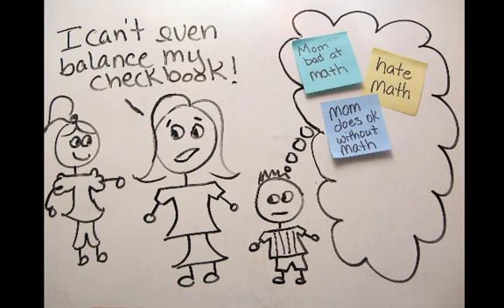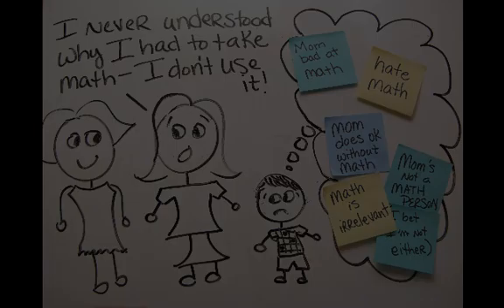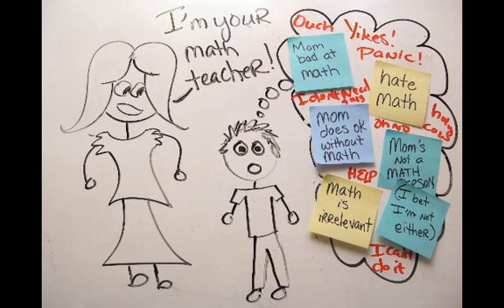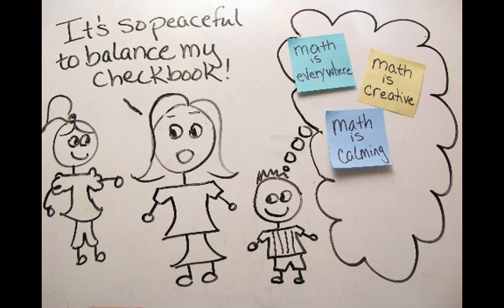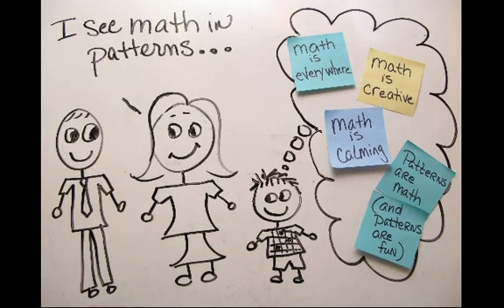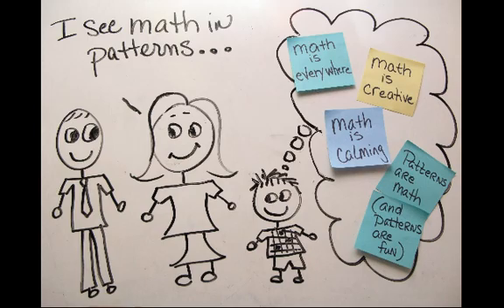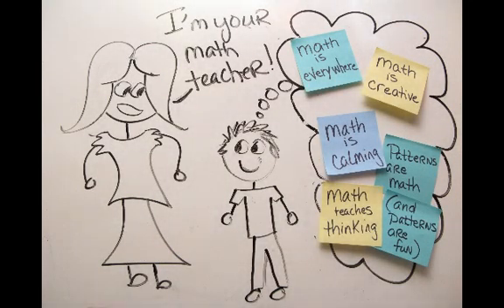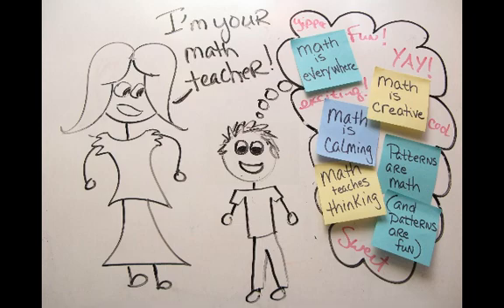Parent Influence & Social Modeling in Math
If you think you're bad at math, maybe you shouldn't say it. Check out how your social modeling affects your kids.